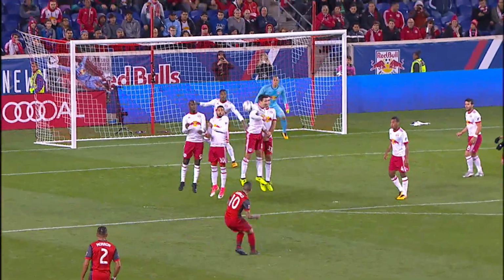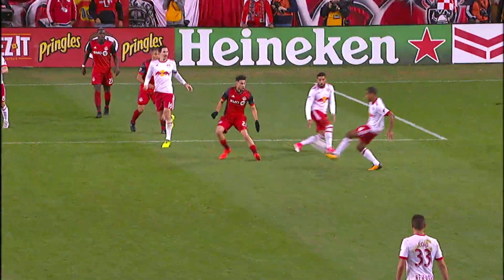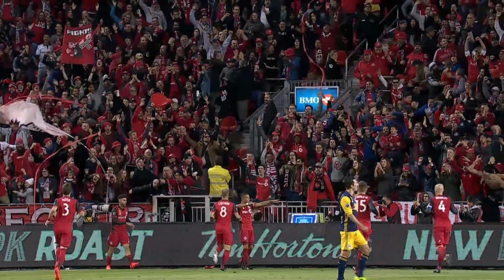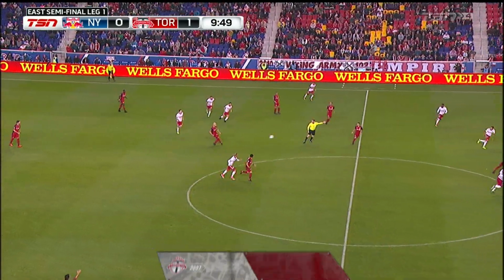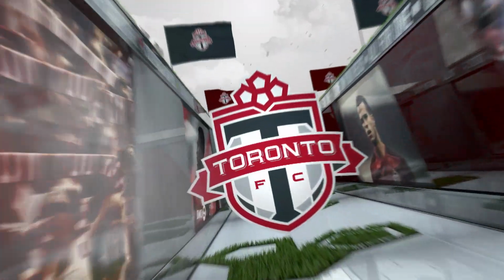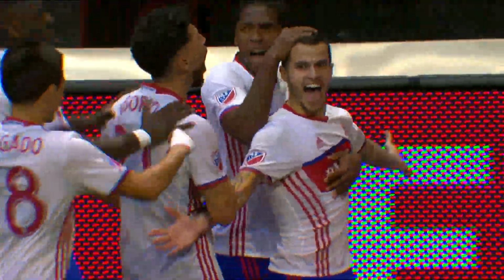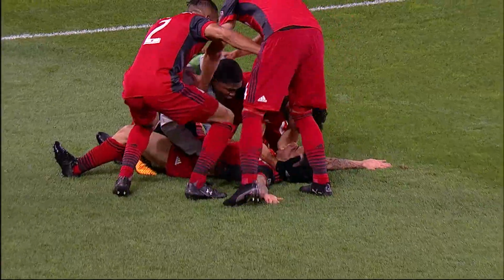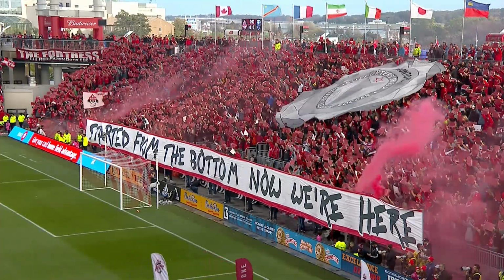Keys to the Match: New York Red Bulls at Toronto FC (2nd-Leg) - November 4, 2017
Gareth Wheeler has your Keys to the Match for Leg 2 of the MLS Eastern Conference Semifinals between Toronto FC and the New York Red Bulls.